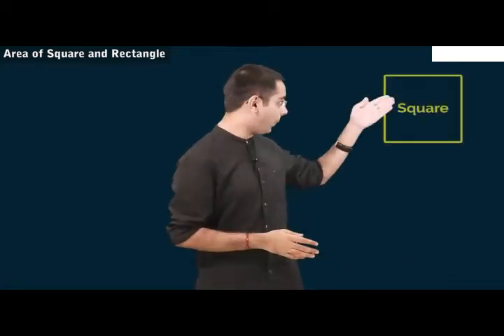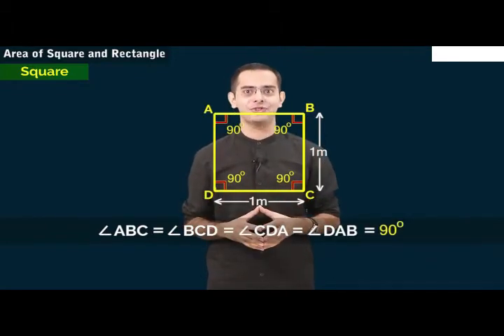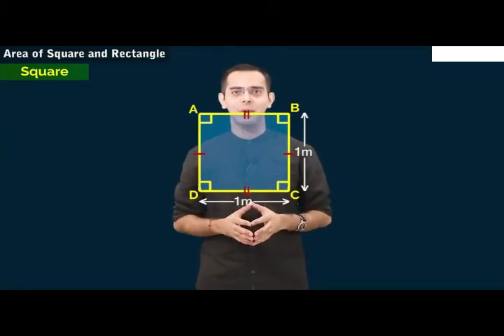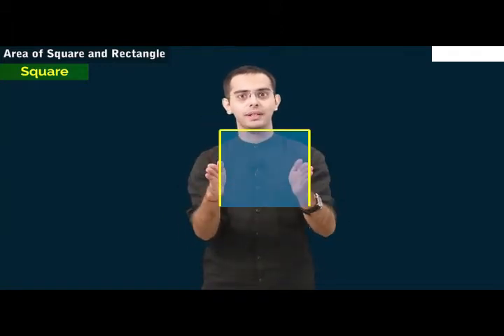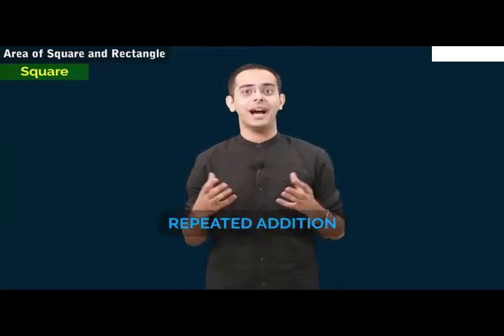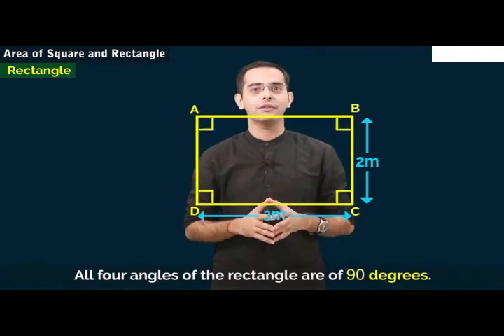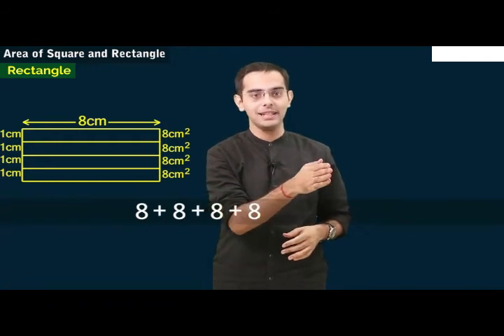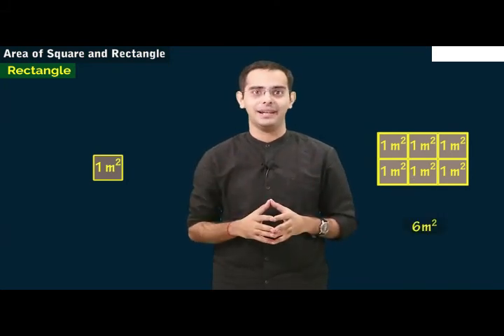Area of square and rectangle